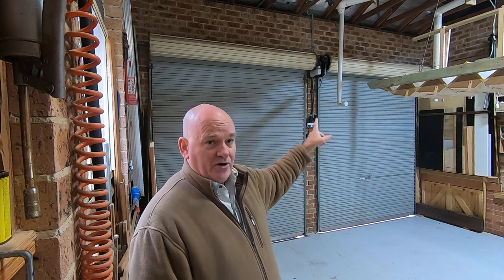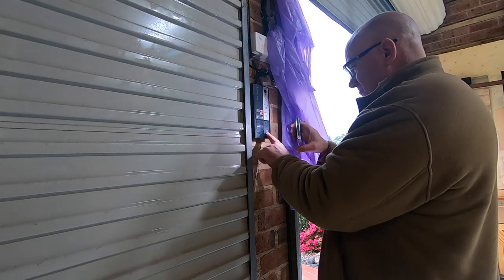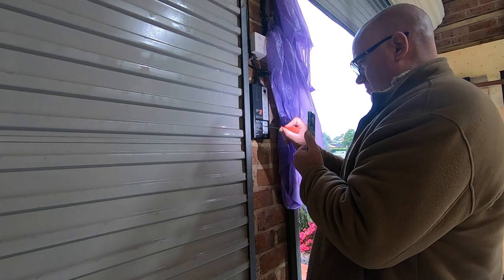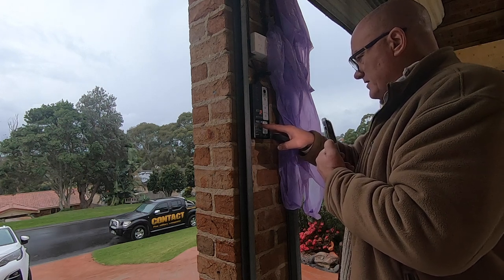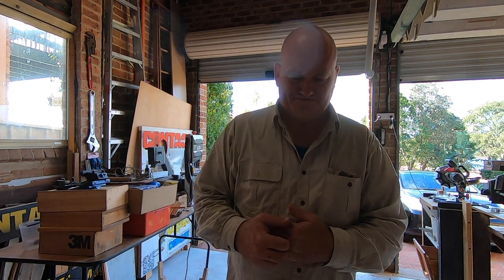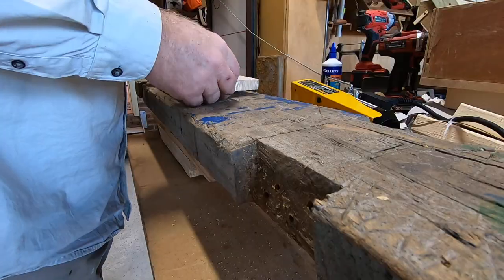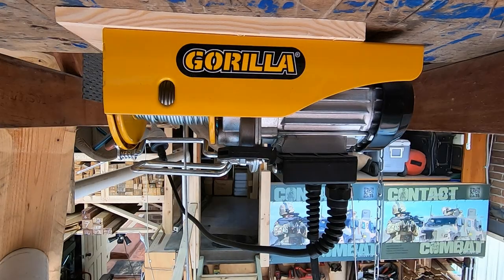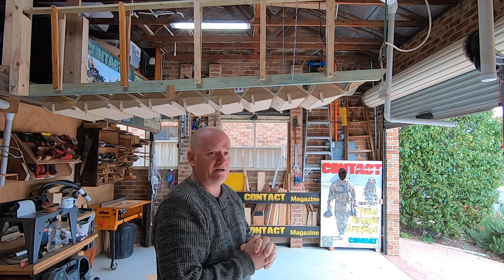Simple cleaning job becomes expensive error – with happy ending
Have you ever set out to do a 'simple job' that turns into a four-day saga and costs lots of money?
Well I have – and not just this once.
But this one was caught on camera.
I hope you enjoy my misery ;-)

Brian Hartigan
CONTACT Editor